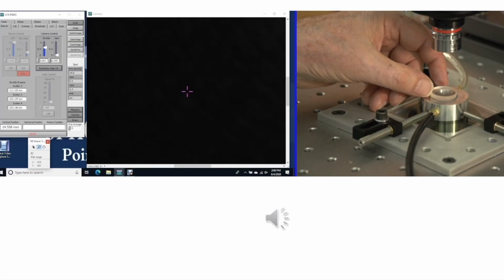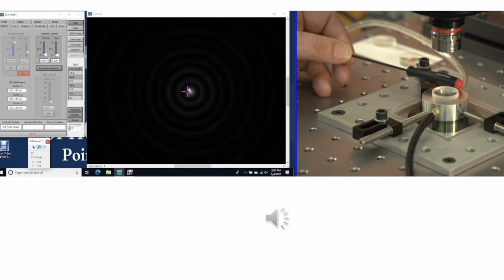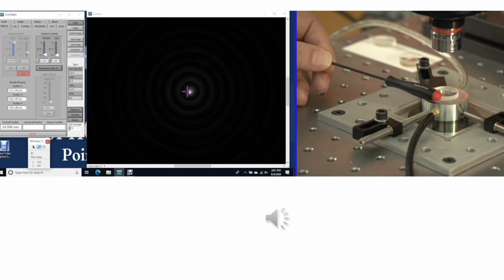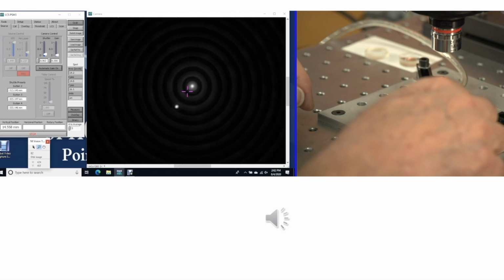Centering a lens using a Bessel beam and center of curvature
The video shows how a Bessel beam transmitted through a lens and the  reflection from a center of curvature in the lens are used to quickly center the lens in both tilt and decenter to 1 micron and 1 arc second precision, and do so repeatably. The 2 spots used for centering are viewed using a Point Source Microscope (PSM) that is also the source of light for illuminating the center of curvature.